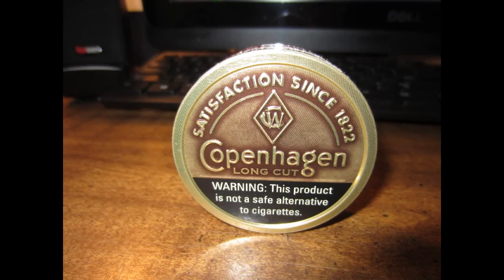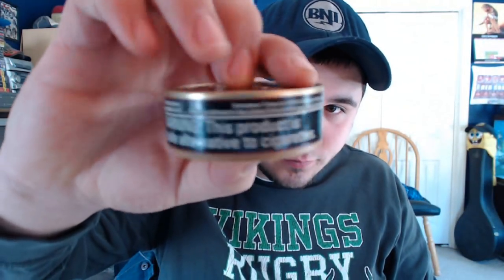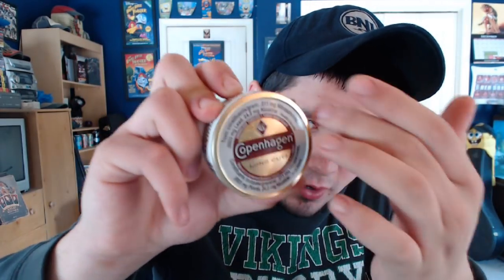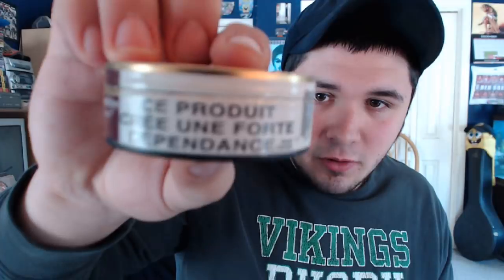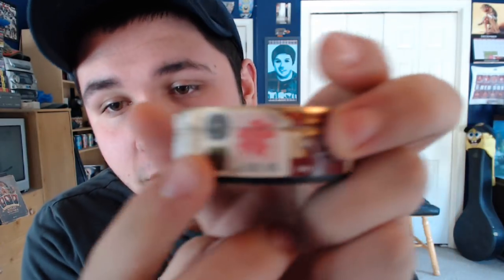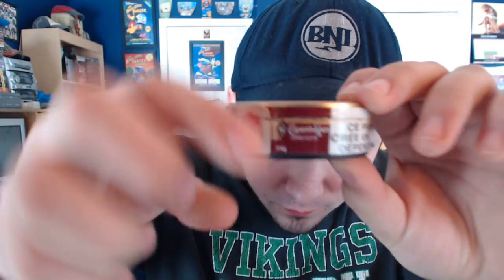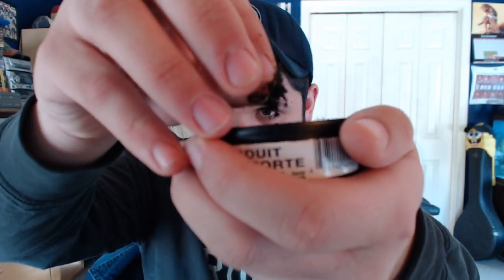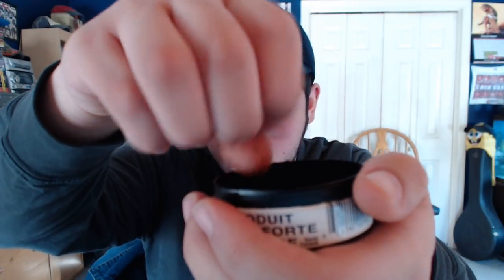Canadian Cope LC Original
Canadian Cope LC. Imported from the US to Canada, then in my case imported from Canada back to the US. Doodily doo.